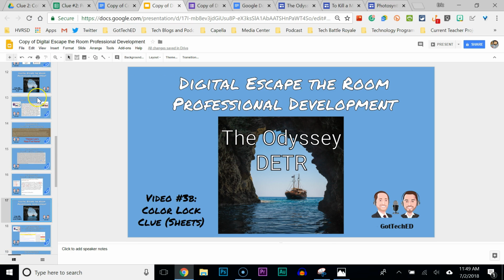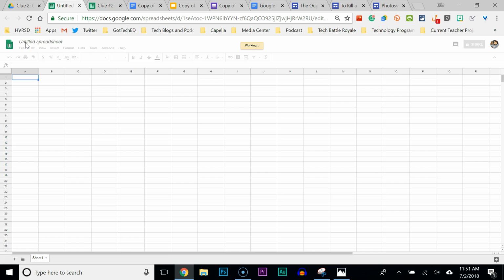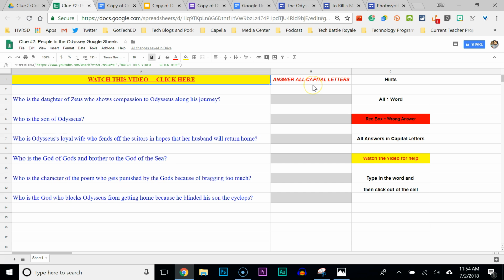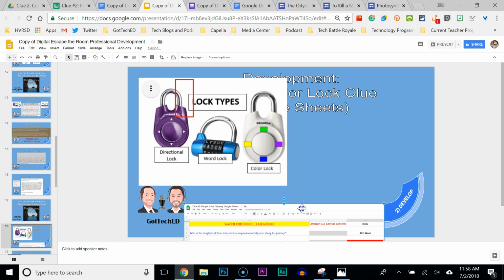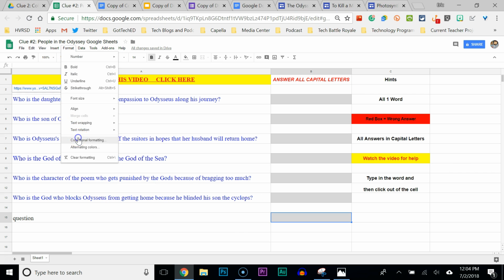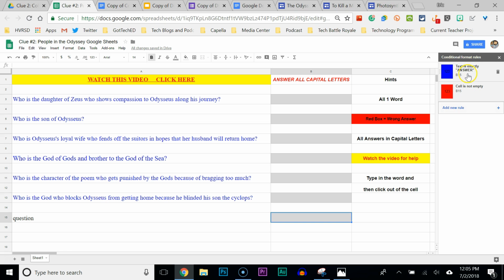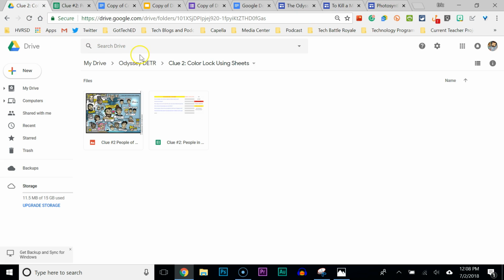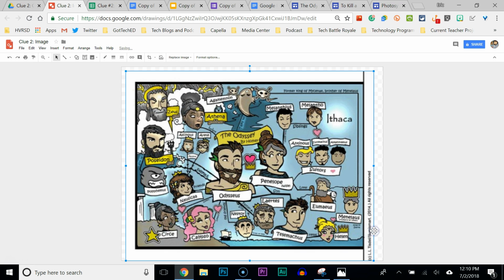DETR PD Video 3b Color Lock Clue